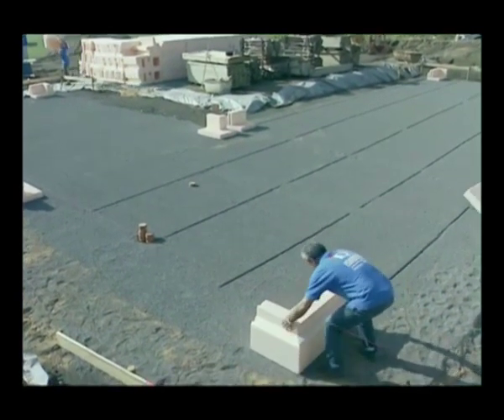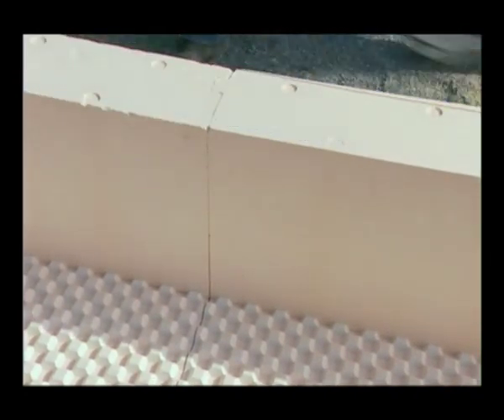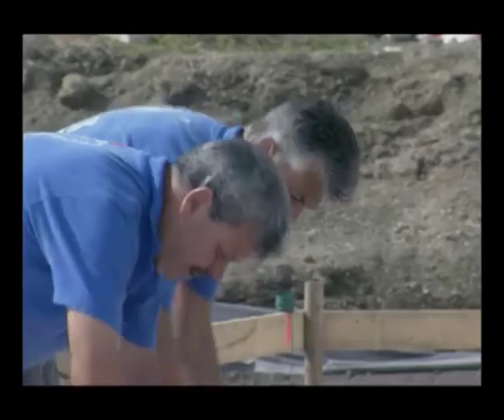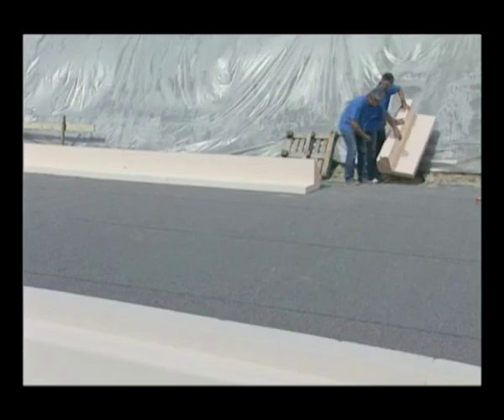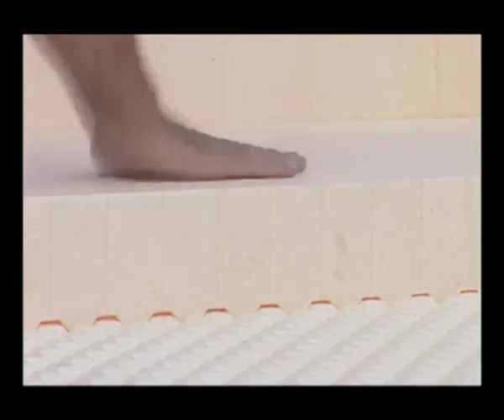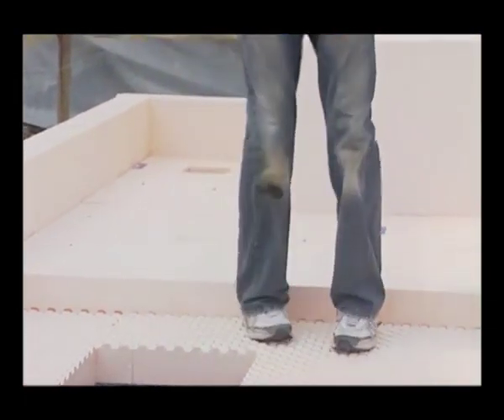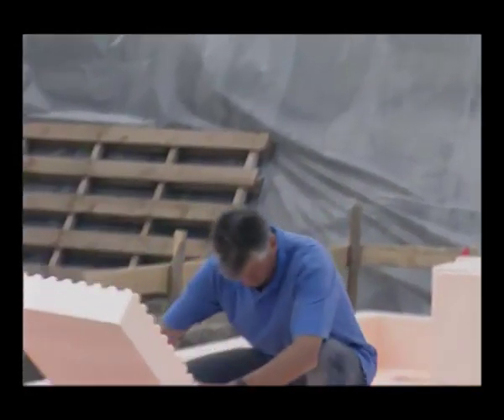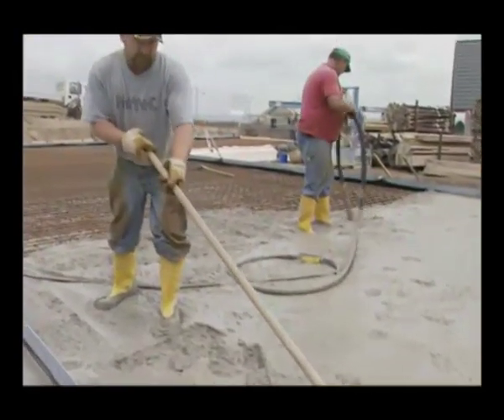ISOQUICK® -- English Version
As a well-known specialist for insulating foundations, ISOQUICK® delivers clever design and sturdy workmanship.

Our modules consist of Peripor® water-resistant foam from the BASF polystyrene product range. Various different variants of Peripor® have been previously used for perimeter insulation, but ISOQUICK® was the first to discover that this material is also excellent for load-bearing insulating foundations.

The modules are individually prefabricated in the factory and then joined together perfectly on the construction site. So there are no waste cuts and no expenditure on tedious preliminary work such as boarding.

The base, cover and edge modules have a pyramid-shaped button profile. This makes it impossible for the individual modules to move during installation or concreting. Numerous insulation and concrete thicknesses can be installed, depending on the system.

The pyramid-shaped button profile also offers static loading advantages. Thrust forces, e. g due to ground pressure on a single side, can be transmitted into the subsoil via the ISOQUICK® insulating foundation.

The edge modules allow for a thermal bridge free connection with the adjoining walls. The threeWs are especially important here.

Wind -- Water -- Warmth

The hidden connections developed by ISOQUICK® are certified as components suitable for passive houses.
The ISOQUICK® insulating foundation is a well designed, comprehensive system with national technical approval.

ISOQUICK® ...one step ahead!